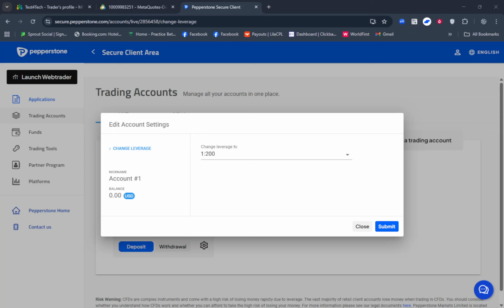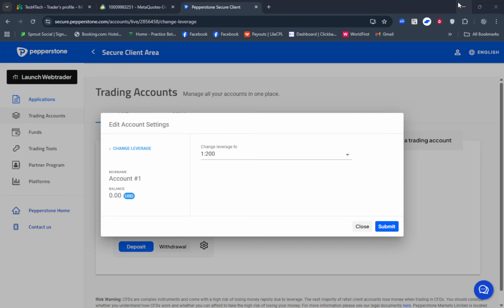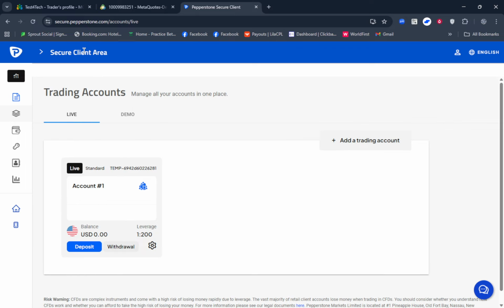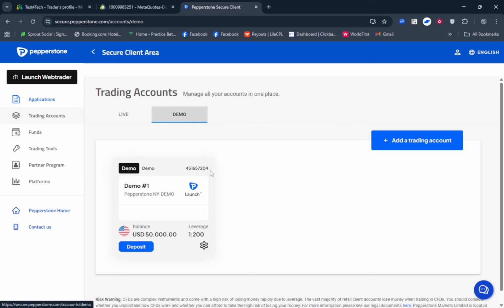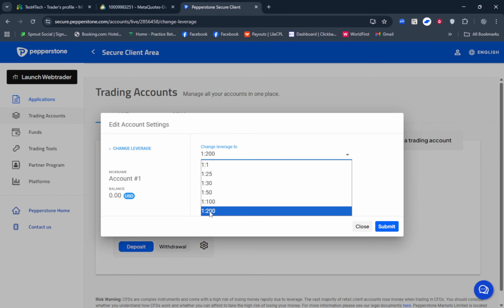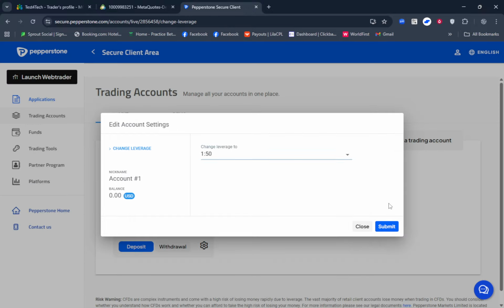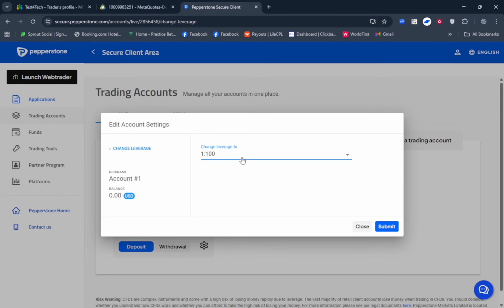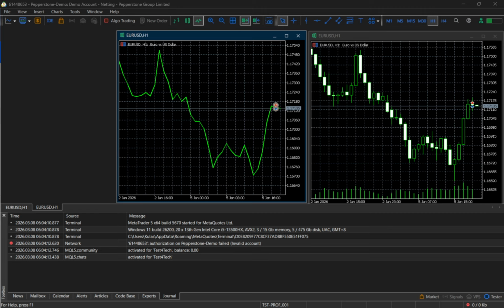How to Change Leverage in MT5 [2026 Full Guide]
How to Change Leverage in MT5

In this video, we show you exactly how to change leverage in MT5 to adjust the buying power and margin requirements of your trading account. We focus on the essential concepts of risk management and the administrative steps required to modify your account's financial parameters.

Understanding how to manage your exposure is vital for maintaining a sustainable trading strategy and improving the overall quality of your risk-adjusted projects. By exploring the account specification sections and reviewing the synchronization between your broker's portal and the trading terminal, we ensure your environment is correctly configured for your specific capital requirements.

Technical Specs:
Software: MT5; Feature: Account Settings & Margin.